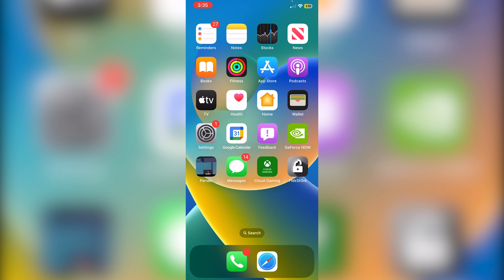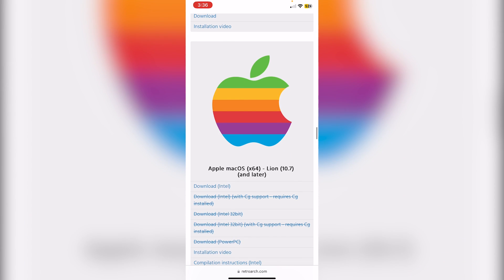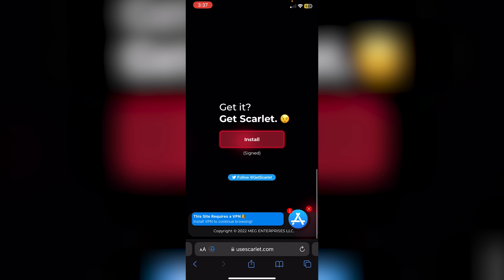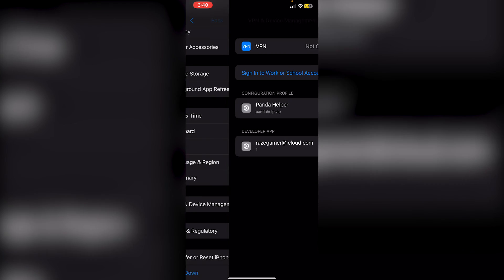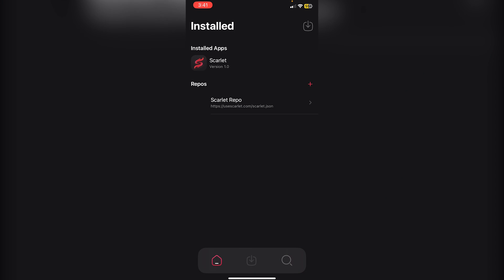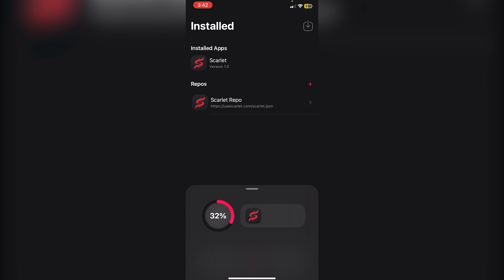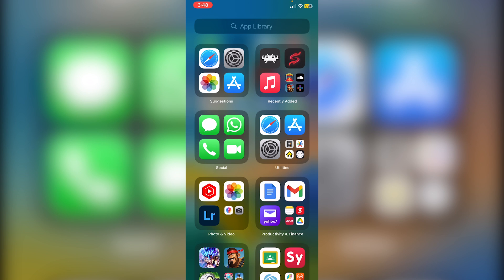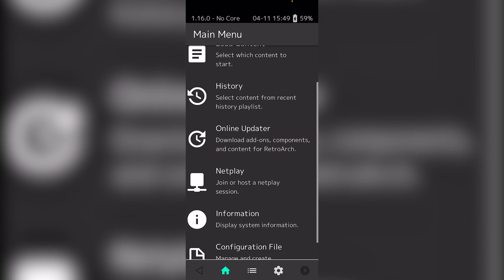How to Download Retroarch on iPhone / iPad (NO COMPUTER/JAILBREAK)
In this video, I will be showing you guys how to download retroarch on your iphone and ipad